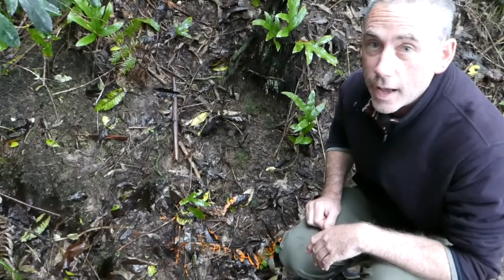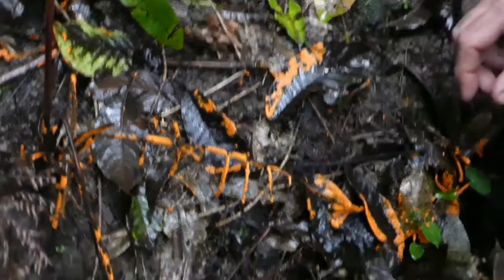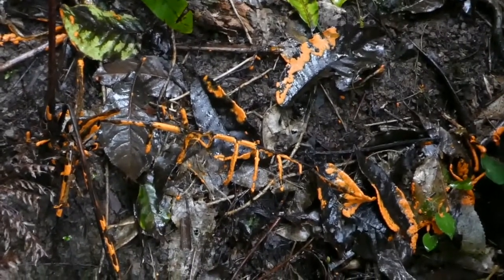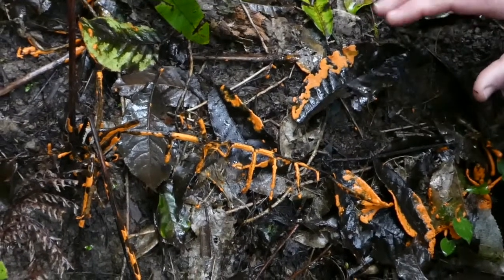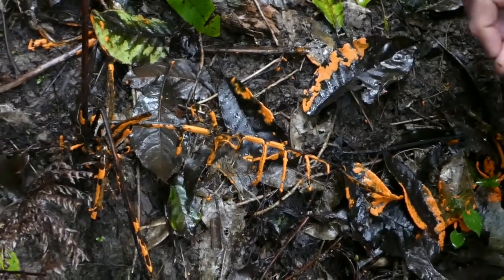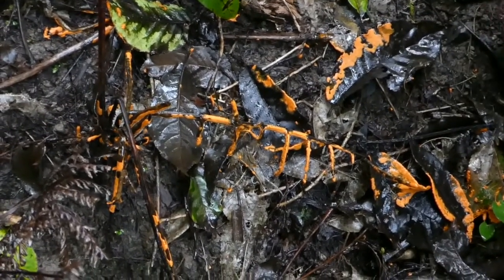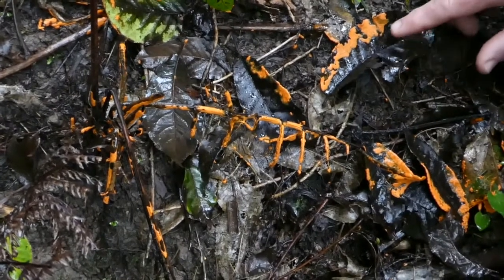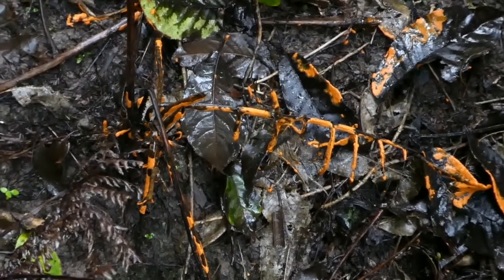Orange myxomycete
This is an orange myxomycete (or slime mould) growing in some native forest. Although not a fungus, these organisms are often studied together with fungi. I don't know the species - if anyone can help with that, great!